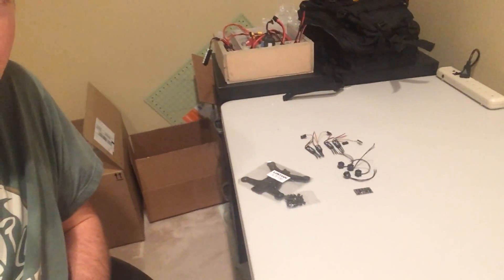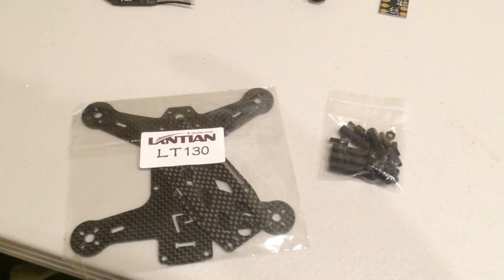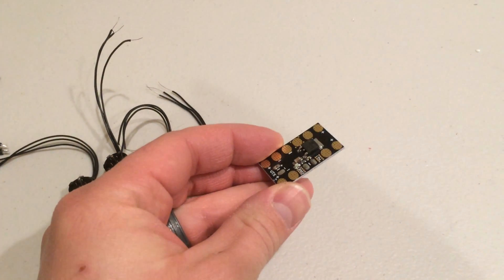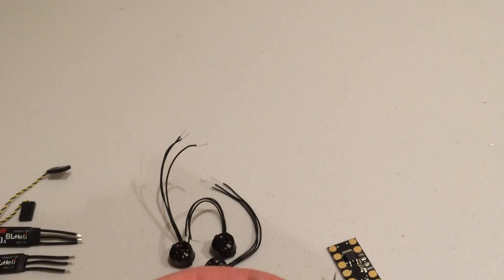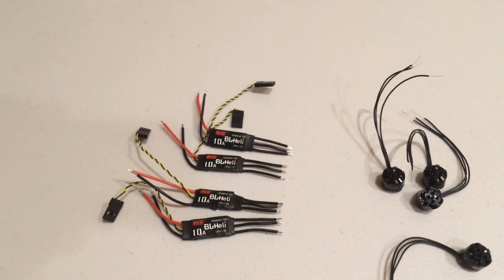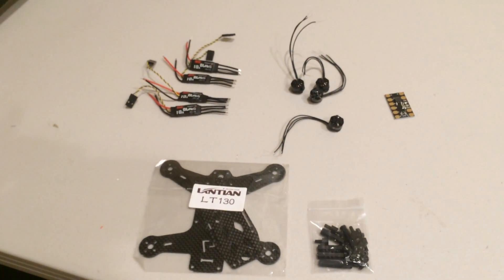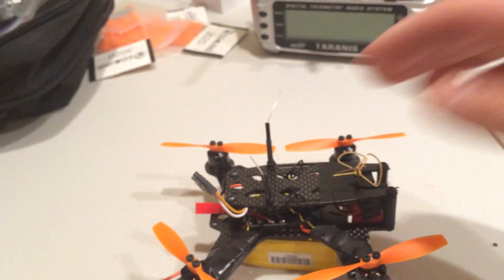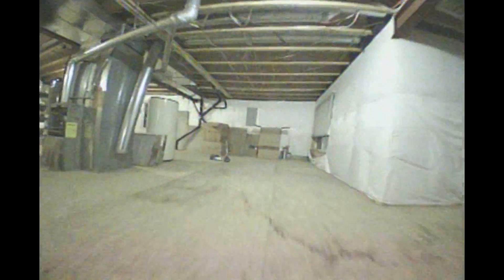Liantian LT 130 Micro Quad build and Flight!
What is the best micro quad? Check out this video as I build and fly the Laintian LT 130 frame. This is only 160g FLYING weight including battery!

I really like this build, here is what you need

I also designed a 15 degree mount for the camera, this is all you need as the Quanum Elite camera has a pretty wide field of view

CLI dump from Clean flight of the settings I am using, this is a good starting point and flights great!